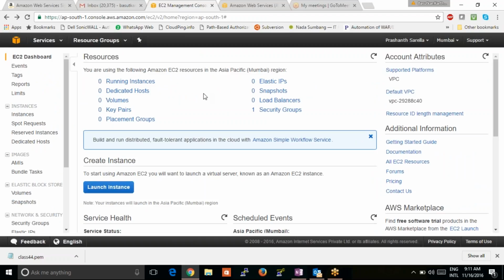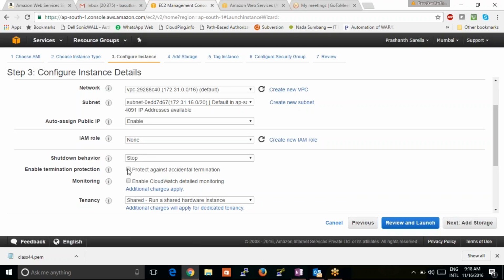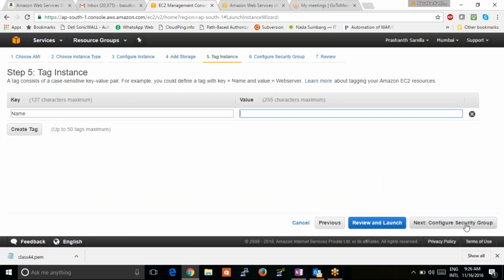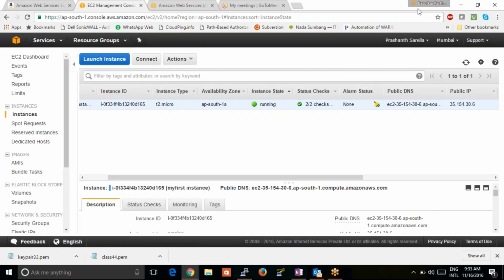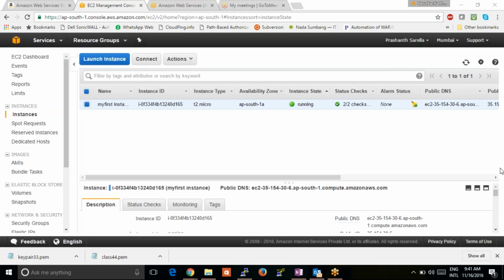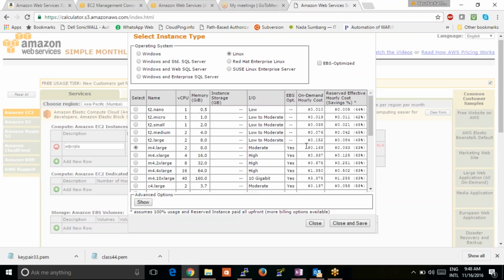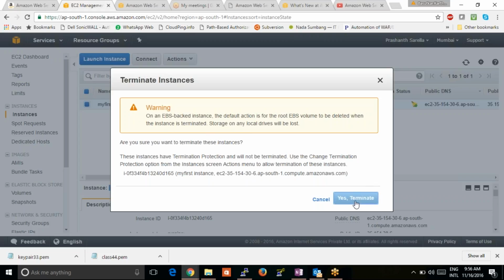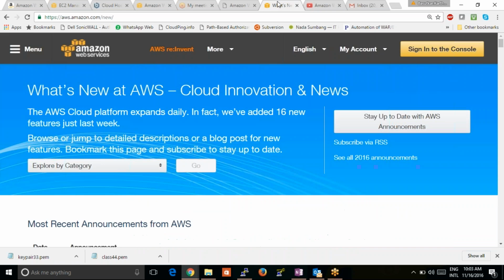AWS DAY 10 - EC2 PART 2